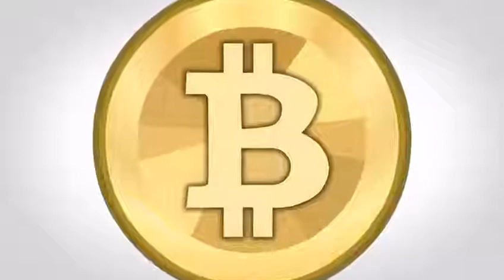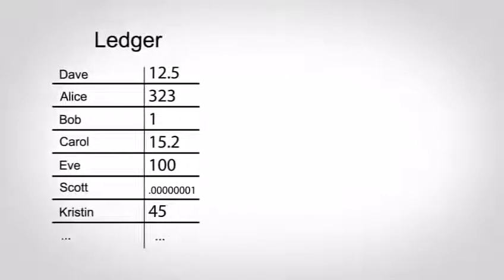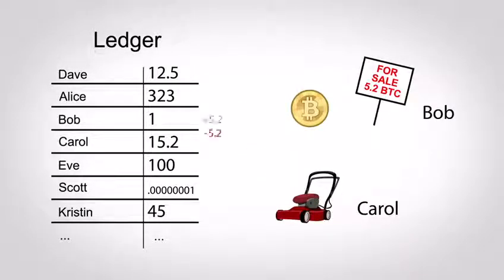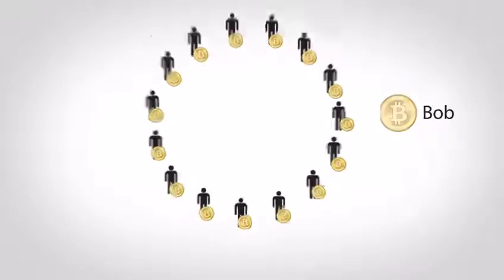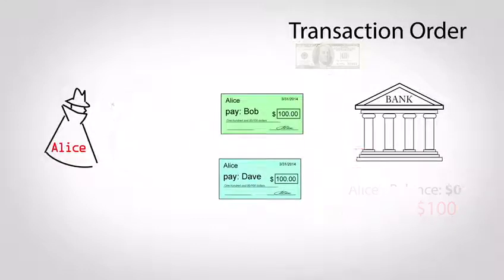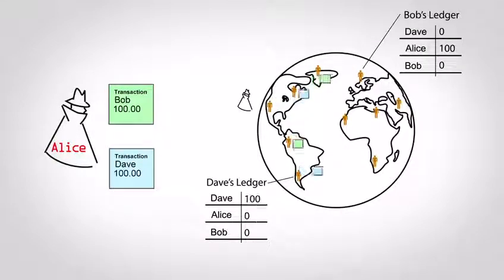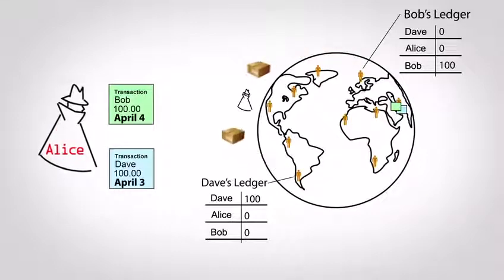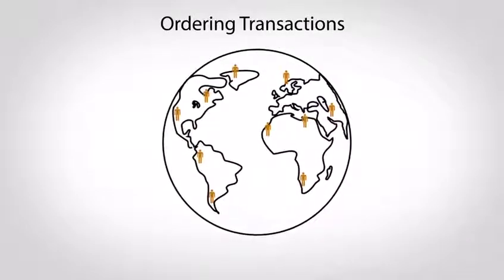HOW BITCOIN WORKS